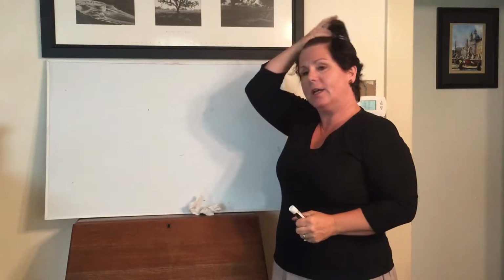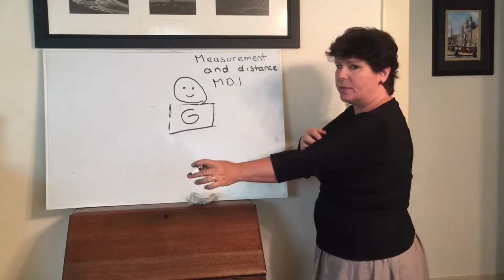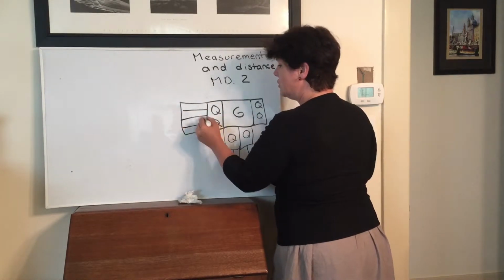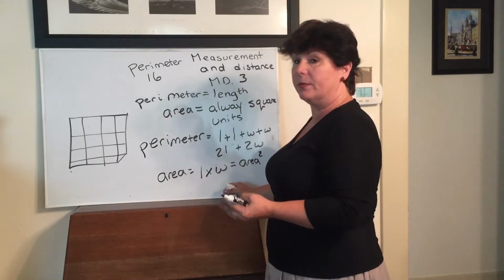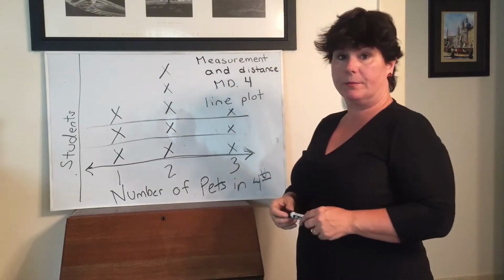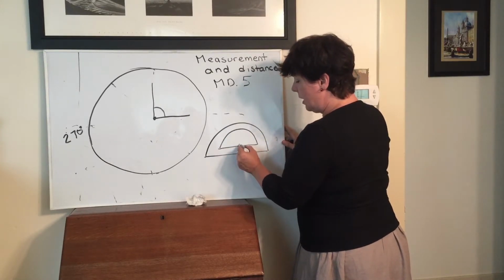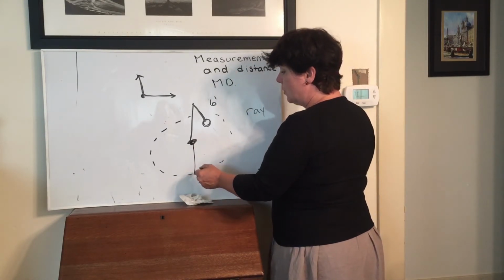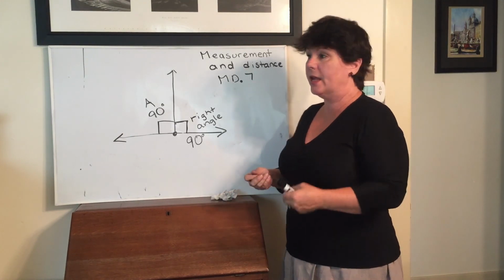MD 1-7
MD 1- 0:13
MD 2- 8:14
MD 3- 14:31
MD 4- 20:40
MD 5- 26:13
MD 6- 36:44
MD 7- 41:28